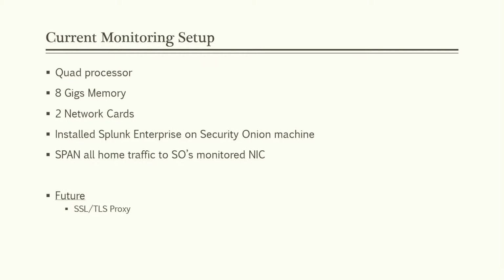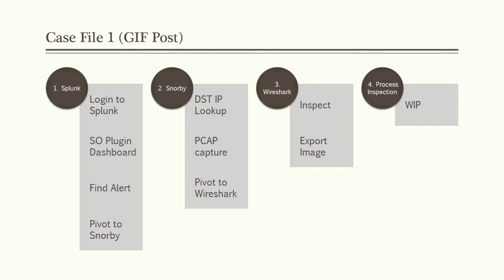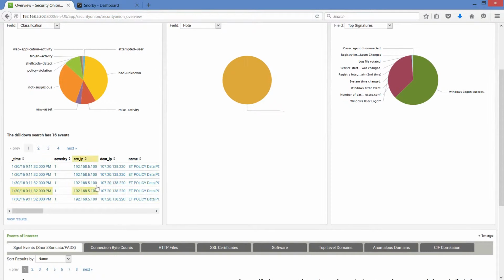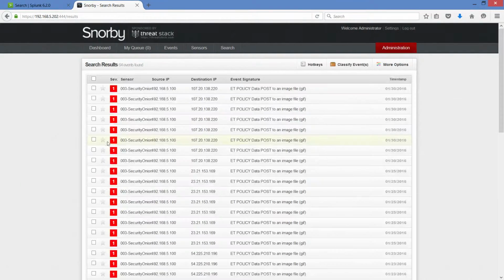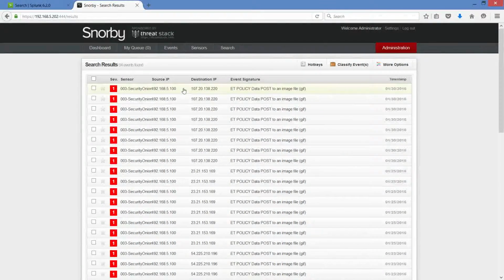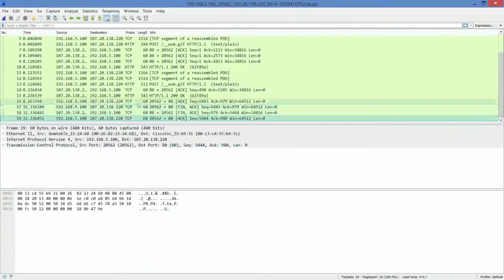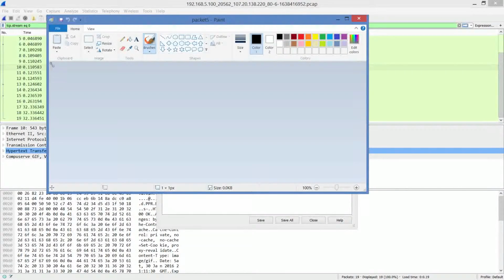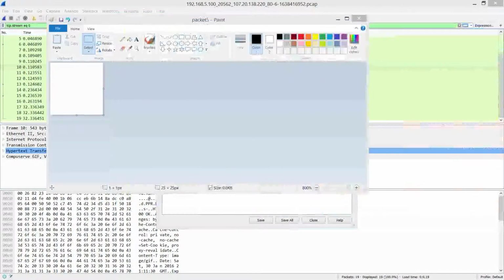NSM Case File (Post GIF to Unknown Web Server)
Here is a network forensics project I've begun on. Message me with any questions. I'd love to hear from you.